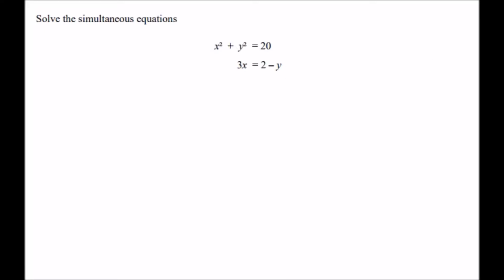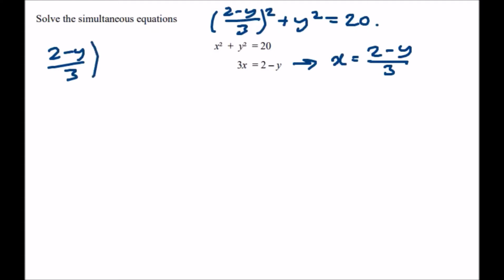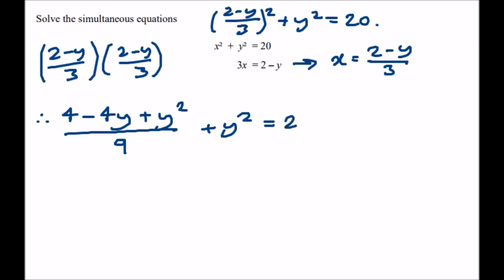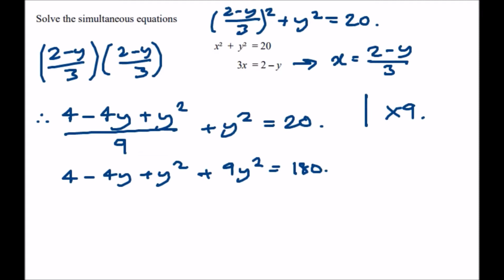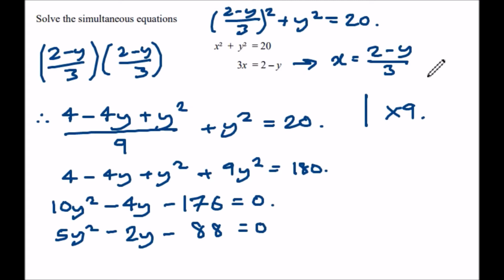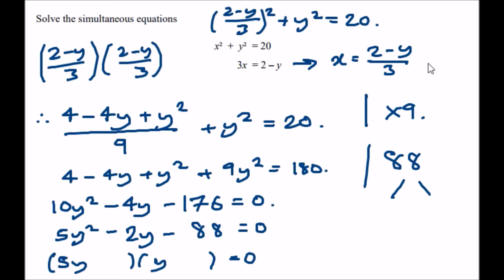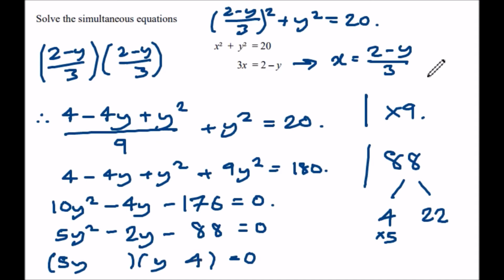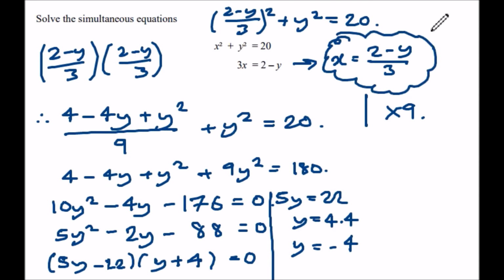Solving Quadratic Simultaneous Equations with a=5 (GCSE exam video)